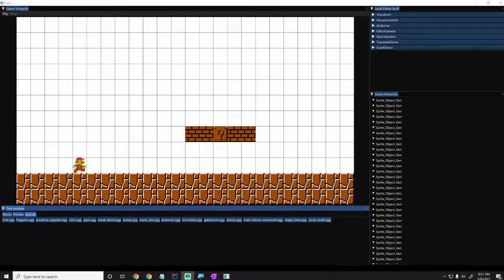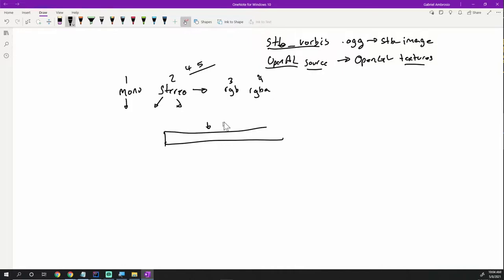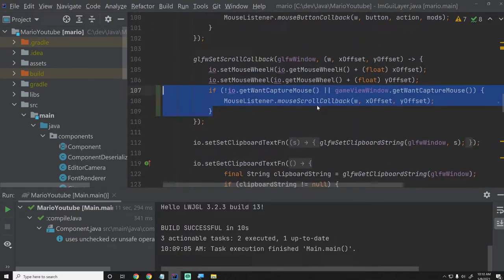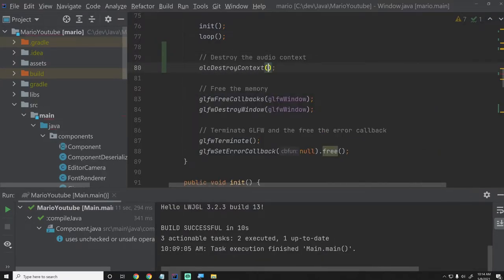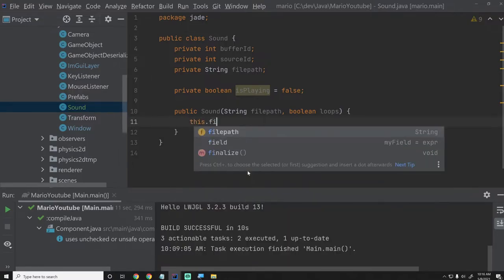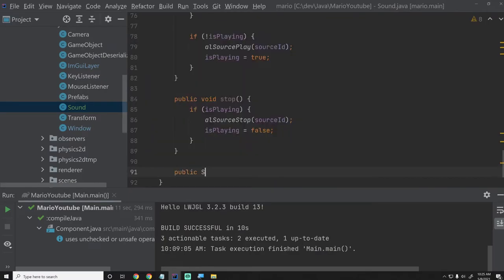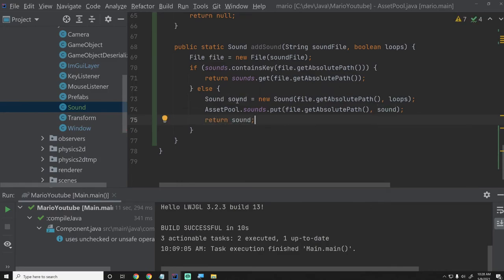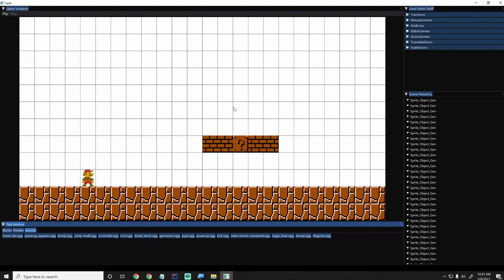Sounds with OpenAL | Coding a 2D Game Engine in Java #46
In this episode I go over the minimal requirements to set up OpenAL and start playing sounds from it. I do not go into depth about how to use different audio techniques like moving audio sources, or placing audio sources in a world, I simply go over the most basic form of setting up an audio source and being able to play it anywhere in the game world. After we have it set up, I go over how to set up an ImGui screen to get all the sound sources displayed and to play them on click.

0:00 Intro
0:44 Visual Explanation of Sound
6:57 Fixing an ImGui Bug
7:35 Setting up the Audio Device/Context
11:33 Creating the Sound Asset
21:12 Creating an Asset Pool for Sounds
23:31 Creating ImGui Screen for Sounds